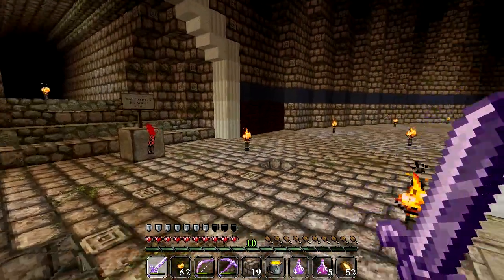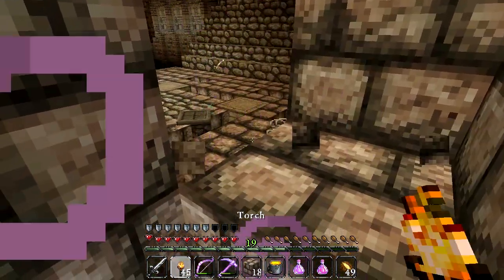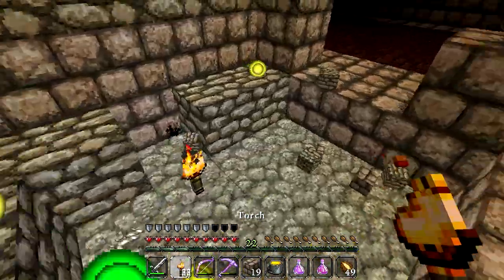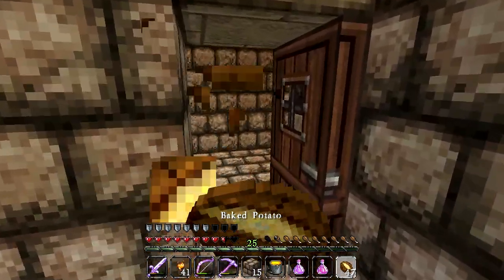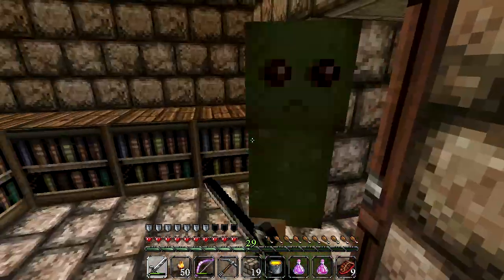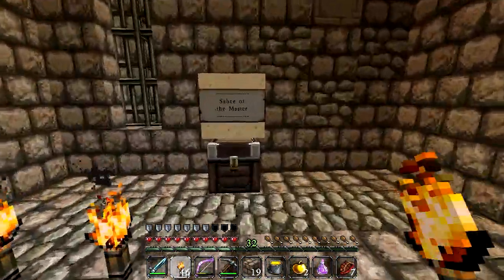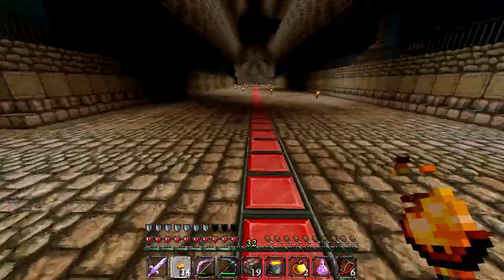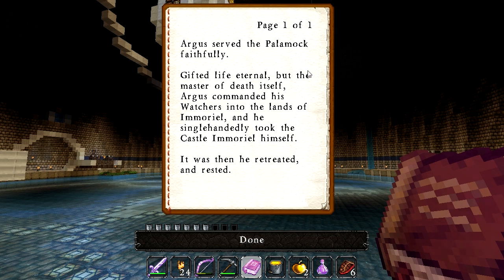Vigilis Oculos CTM by Fangride "It's Water!" [Ep. 10]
Vigilis Oculos is a brand new mini-CTM map by Fangride! You can find the map here: